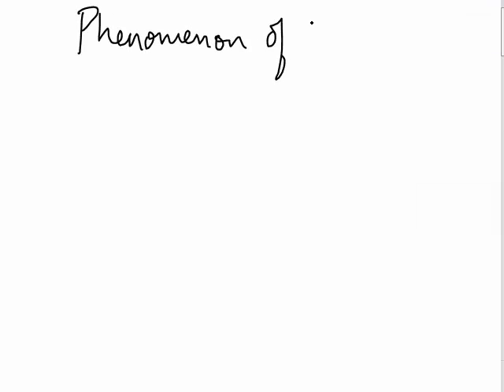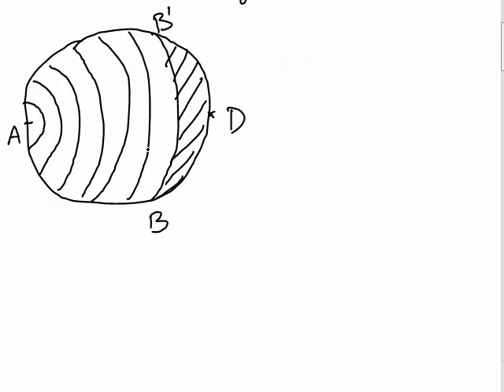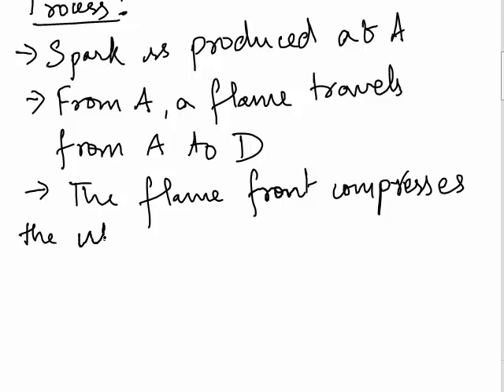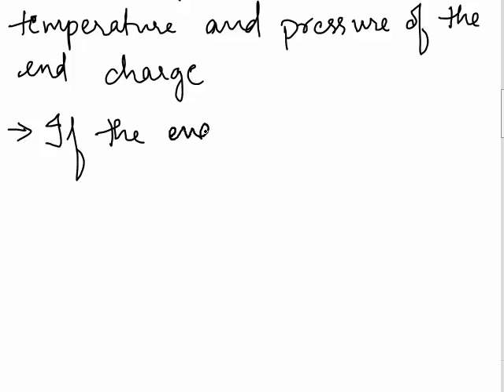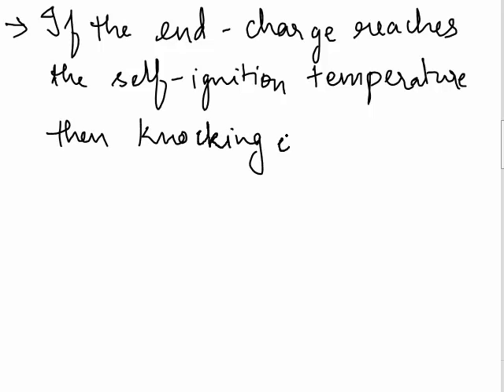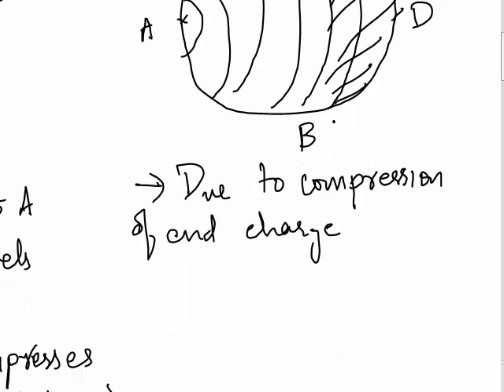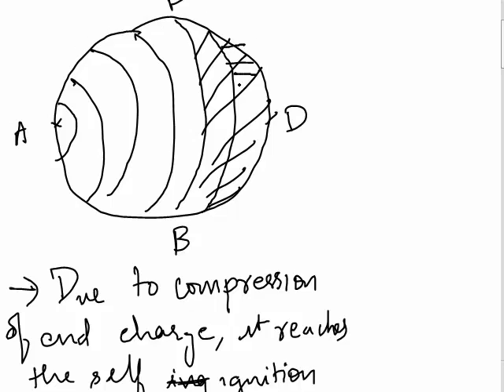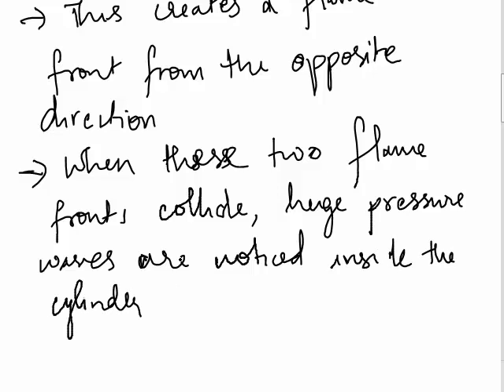Phenomenon Of Knocking in SI Engines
Gives a very brief idea on a theoretical level, why knocking occurs in an SI engine